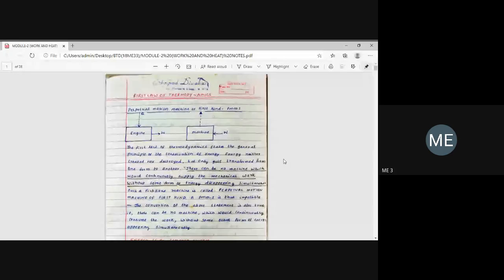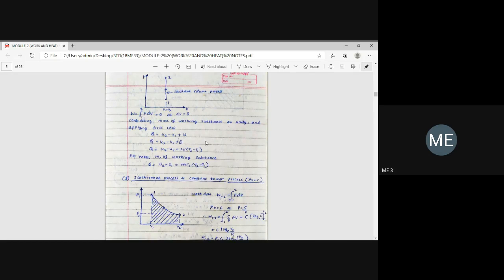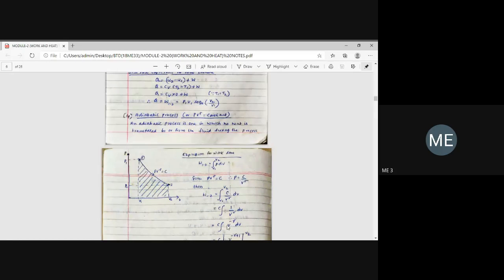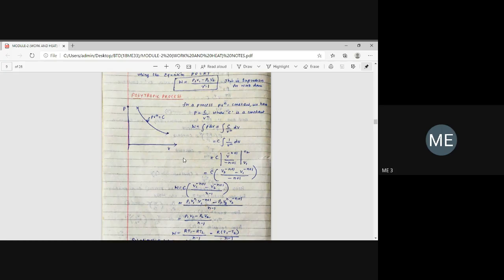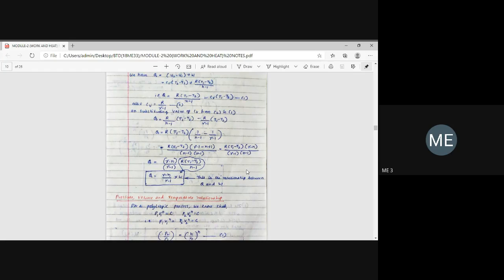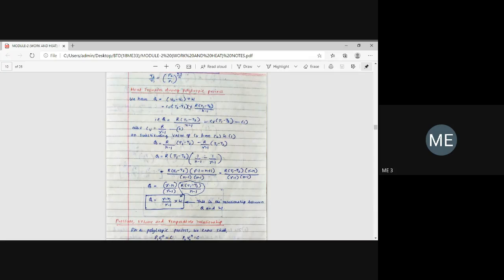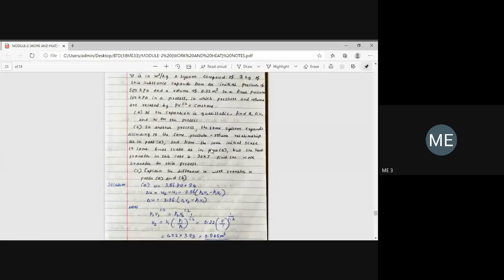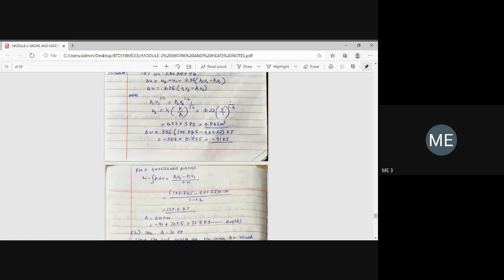First law of Thermodynamics BTD III sem